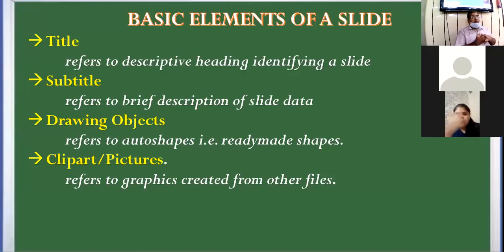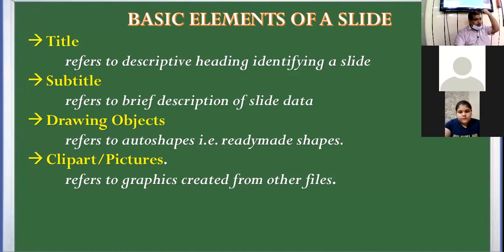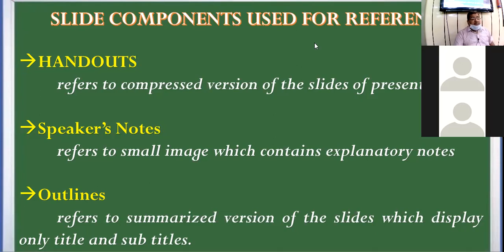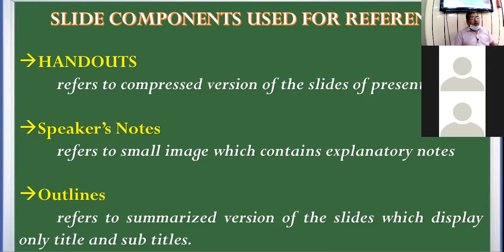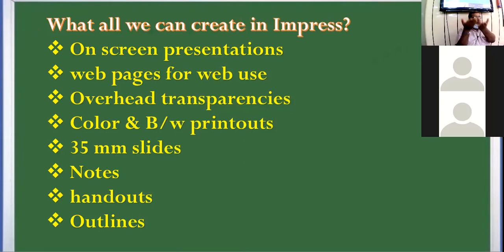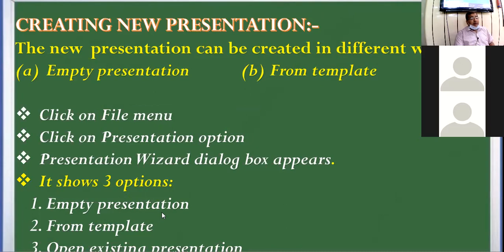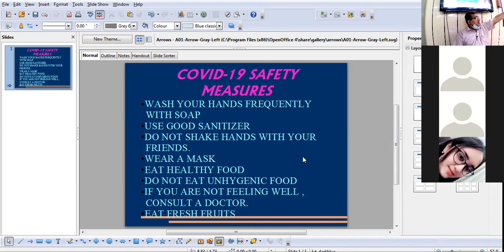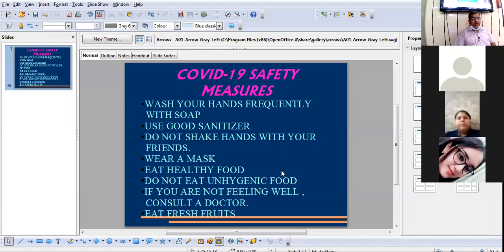06.08.21_IX_B_COMPUTER_LECTURE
OPEN OFFICE IMPRESS PART 2